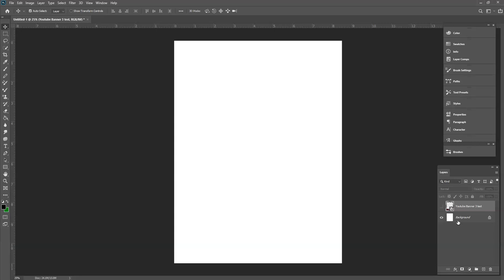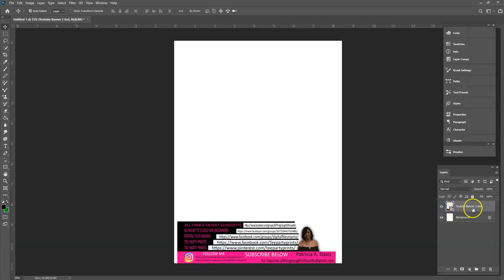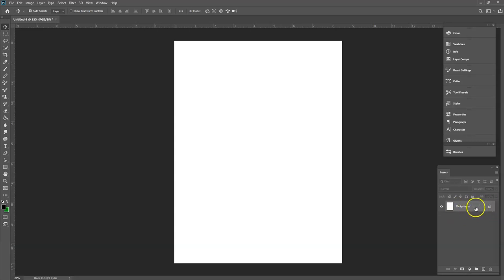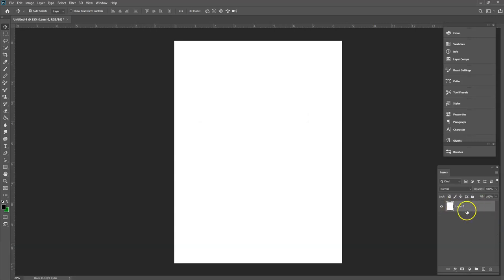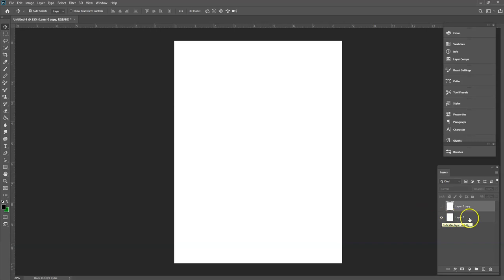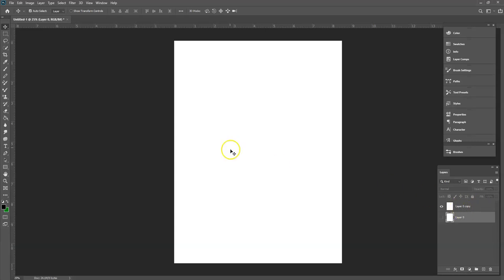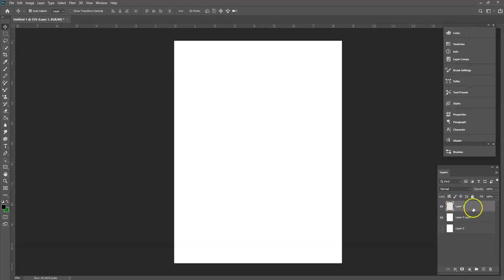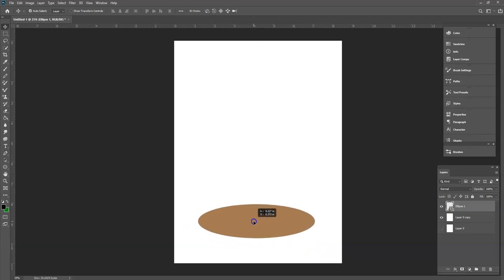Understanding Photoshop Layers, using the hamburger method.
This video is a basic video to help you understand Photoshop Layers using a method that helped me to understand Photoshop. This method has been taught to many and many have gotten a better understanding of how to use Photoshop Layers.